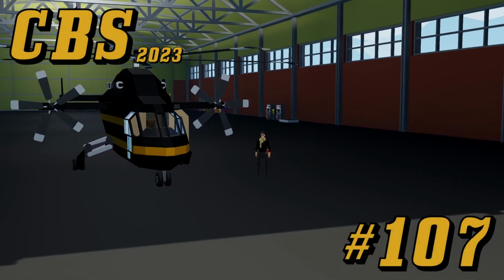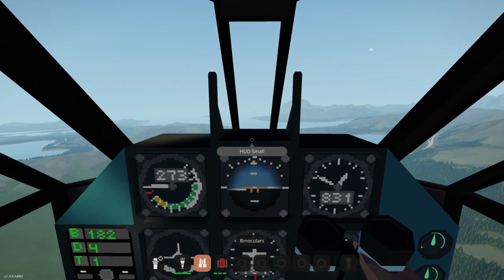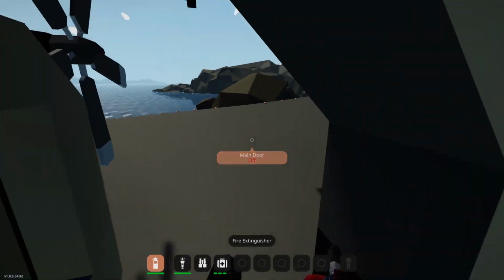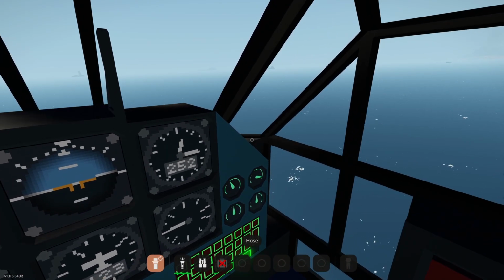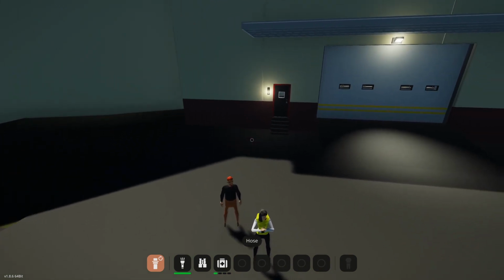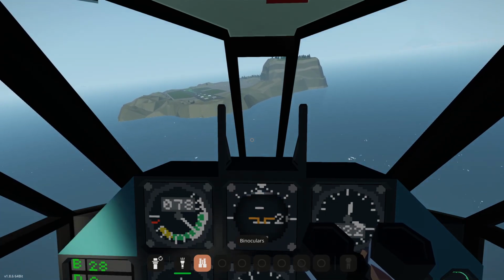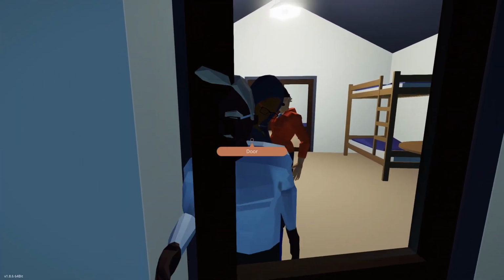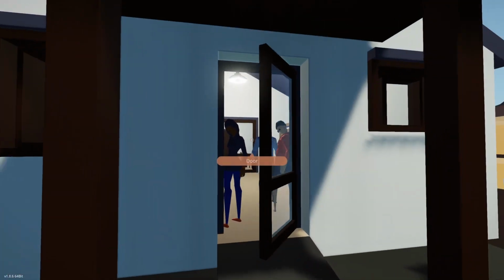Career Build Series 23 Ep107 $elling Fuel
In this episode I take out the fast helicopter and complete both a rescue and transpo mission.